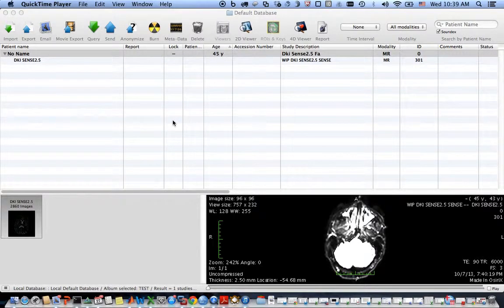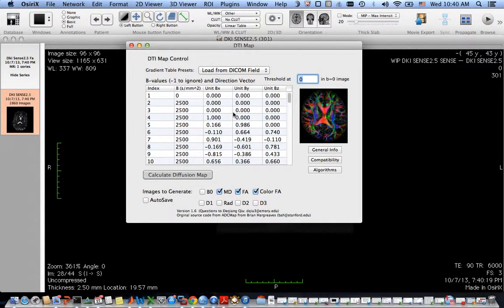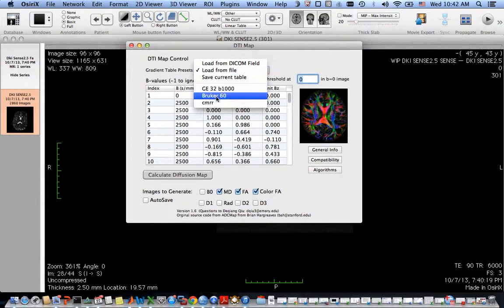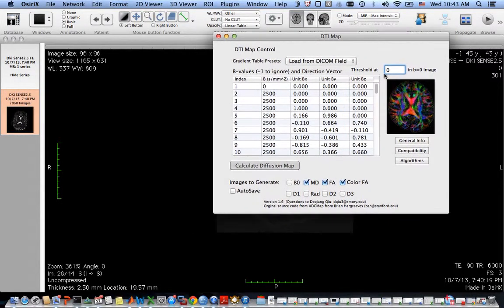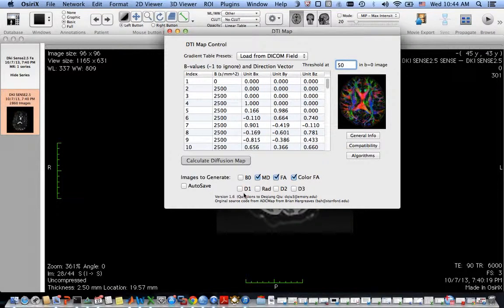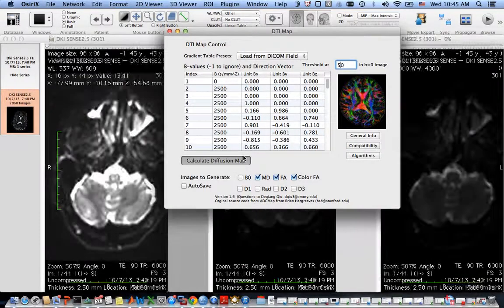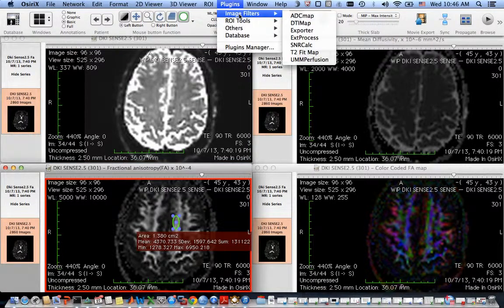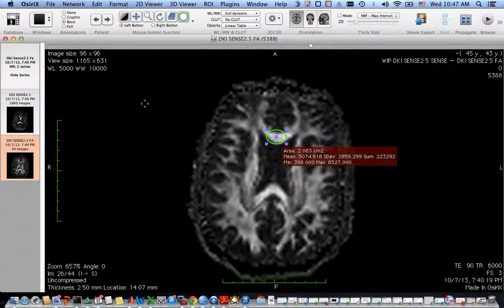DTIMap (Osirix Plugin) Demo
This video gives a demo of the use of DTIMap (Osirix Plugin).